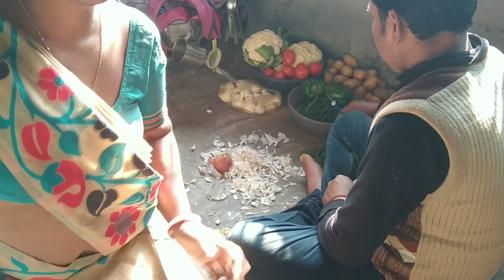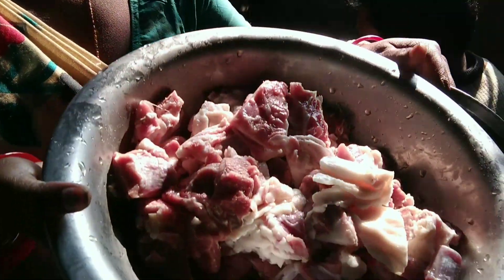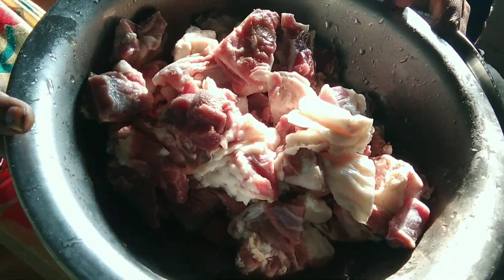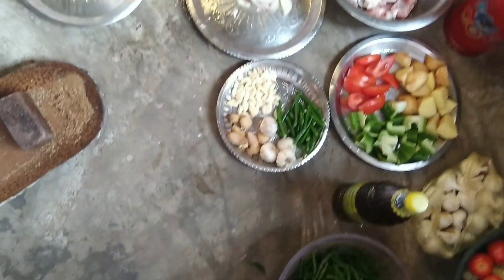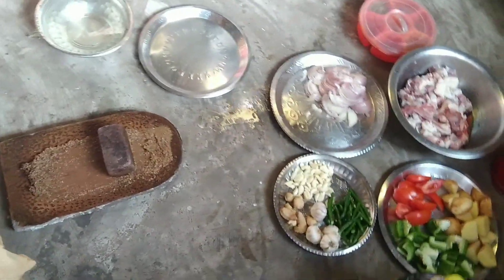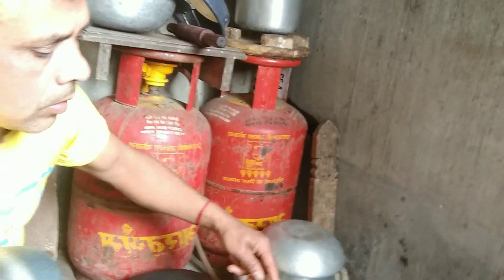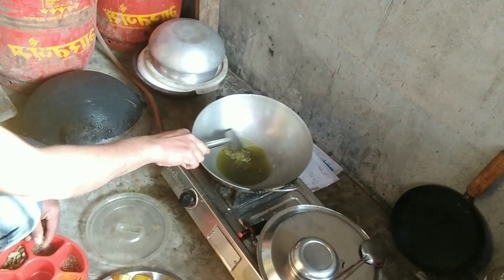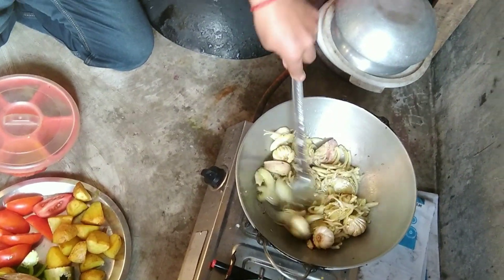Darjeeling mutton kosha🙏🙏🙏 please subscribe@@